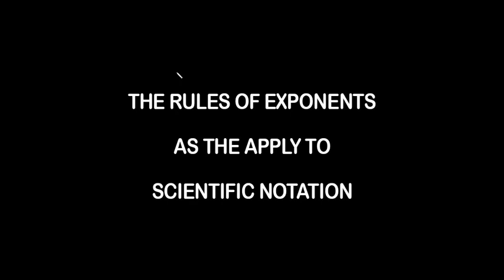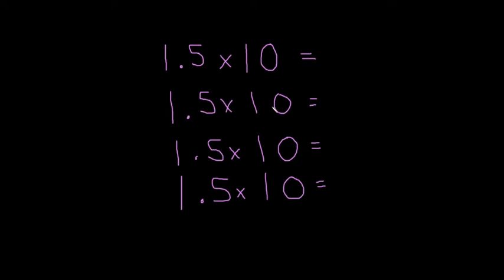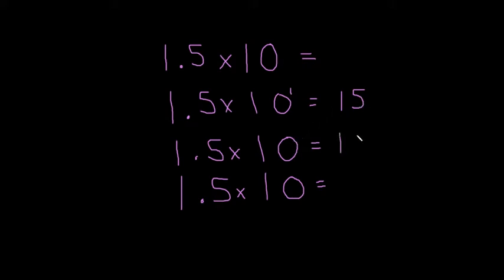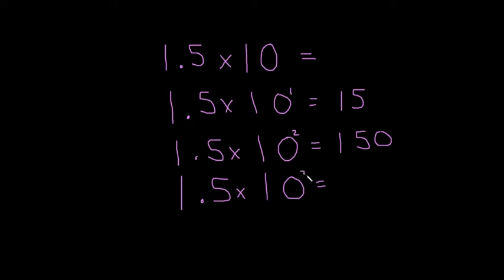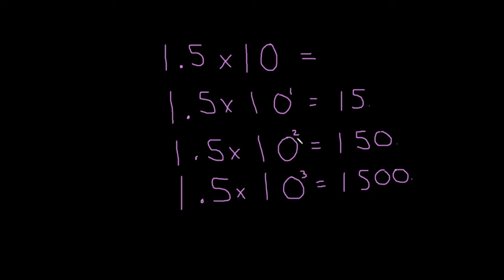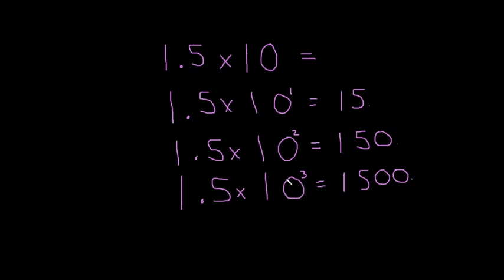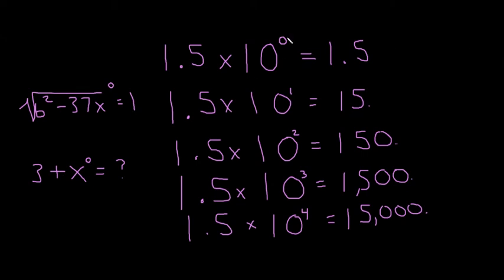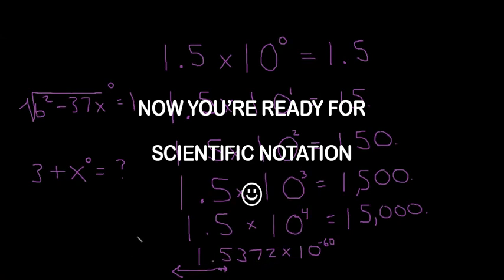Scientific Notation - Rules of Exponents - GED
I made this short 5-min video on the rules of exponents, as they apply to Scientific Notation.  Please watch before my video on Scientific Notation.  I hope this video is helpful to you.